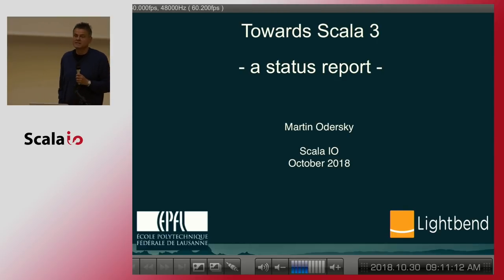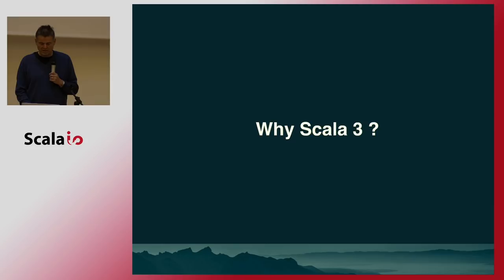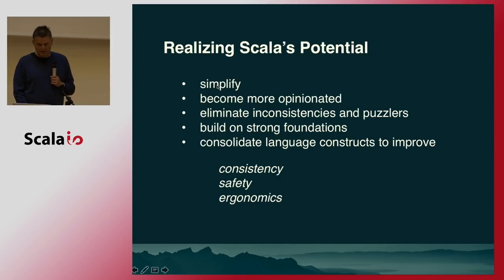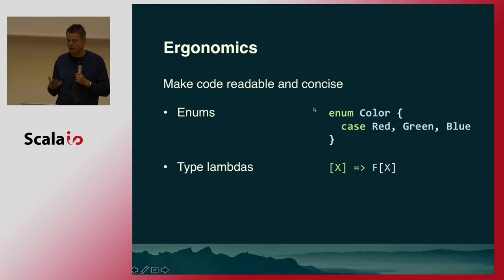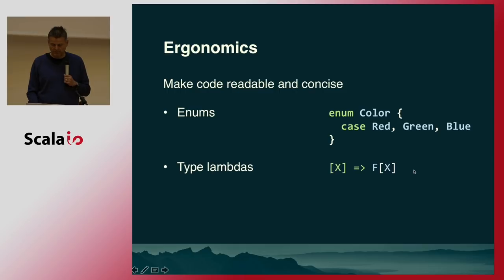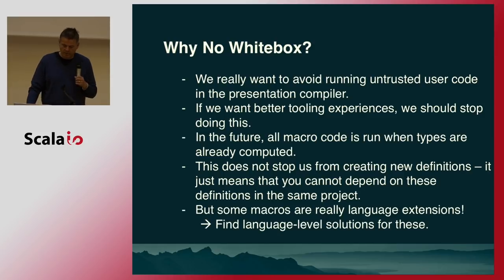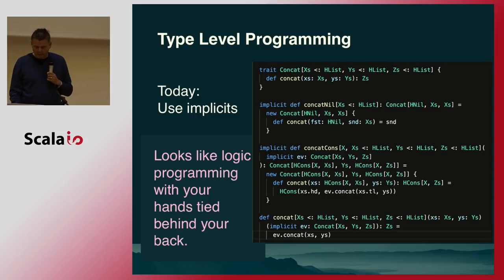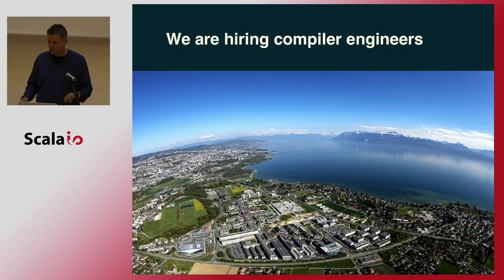Martin Odersky - Towards Scala 3 - A Status Report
Scala 3 is around the corner. We plan to go into feature freeze next year and release the year after. The goal of Scala 3 is to achieve a simpler, more regular, and more expressive version of the language. Many of its features are already in place but there also remains a lot to do. My talk will give an overview on where we stand now, what next steps are planned, and how you can prepare for the change and help shape the future of the ecosystem.